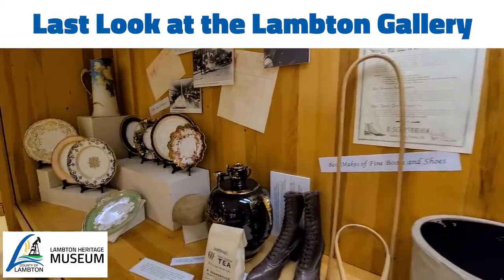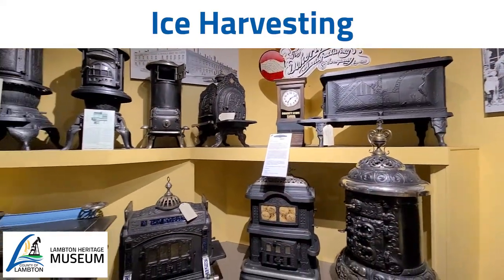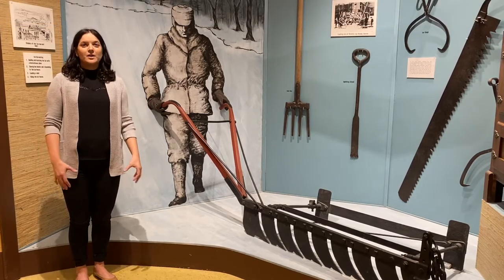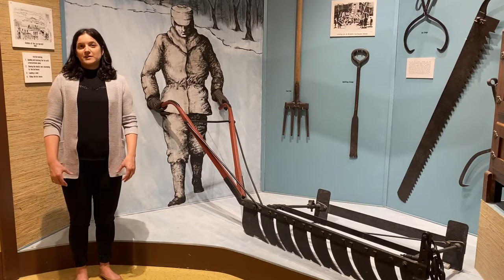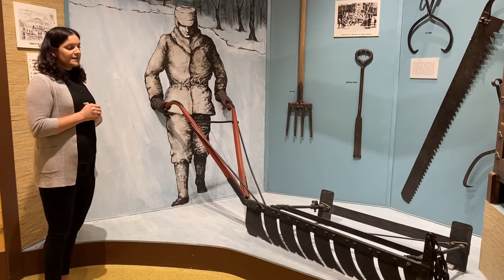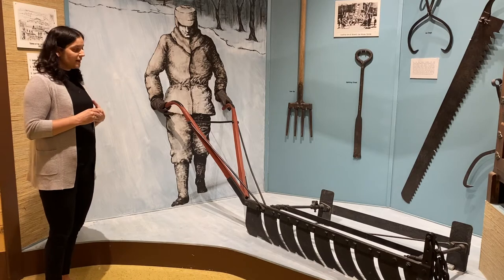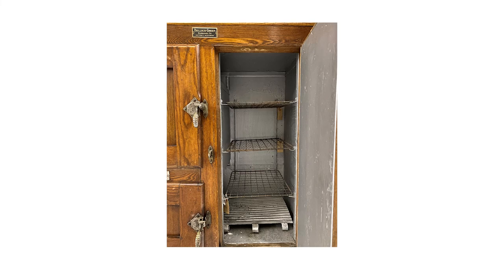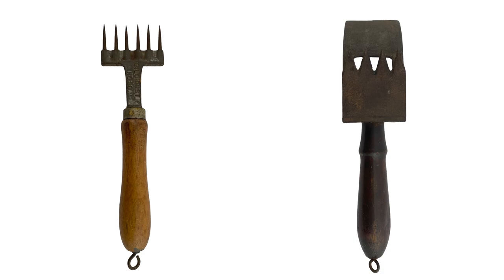Last Look at the Lambton Gallery - Ice Harvesting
Today we have air-conditioning, freezers, and refrigerators to help keep us cool. Before these advances in technology, harvesting natural ice from frozen rivers and lakes was a big business. Under proper conditions ice could be shipped around the world and stored safely all summer long.

In the final installment of our Last of the Lambton Gallery series, our Educational Program Coordinator, Colleen Inglis, talks about the ice harvest on Sarnia Bay.